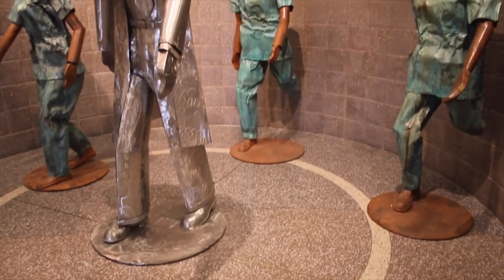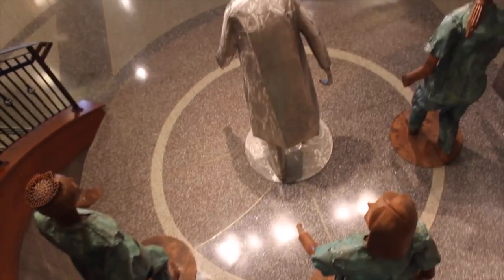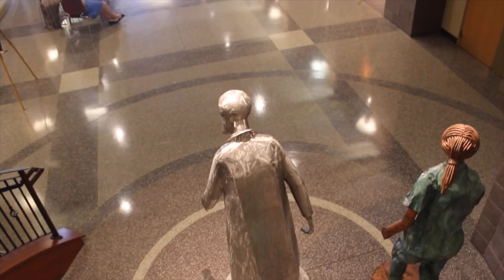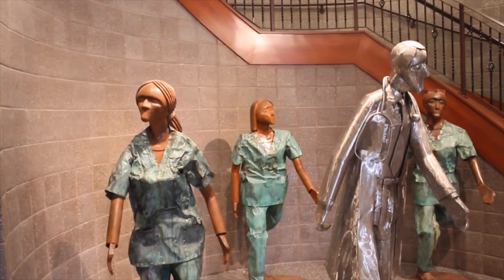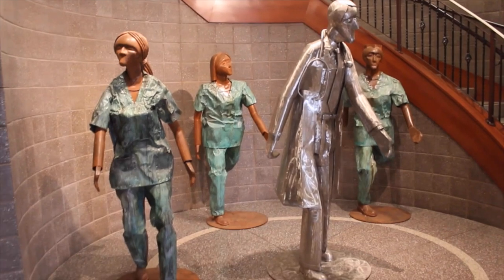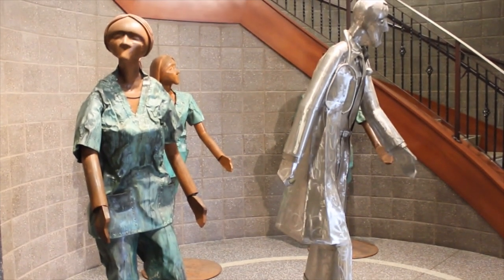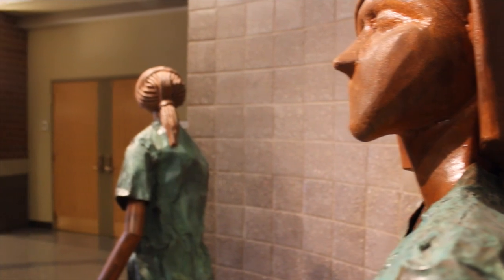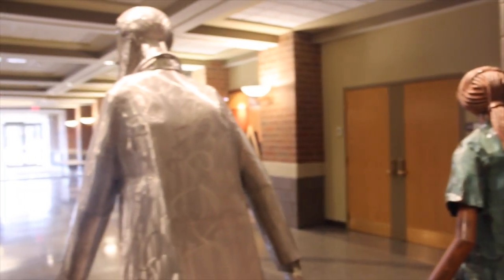Diamonds in the Rough by John Brommel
Over the years, Des Moines University has amassed a large amount of artwork that can be seen scattered across campus. Meet artist John Brommel and hear more about his piece Diamonds in the Rough.

This video was created by local high school students as part of the Waukee Aspiring Professional Experience (APEX), an innovative education collaboration that embeds high school students in the Des Moines business community. Students learn from business leaders in a real-world setting and work on authentic projects that add value to the partners. They get to explore their passions and career possibilities while acquiring the professional skills that area employers need.